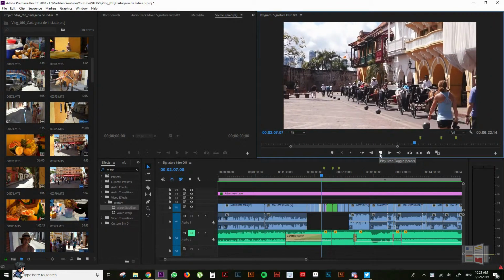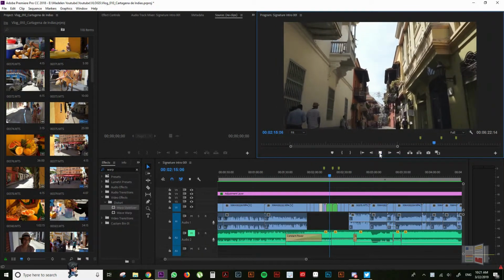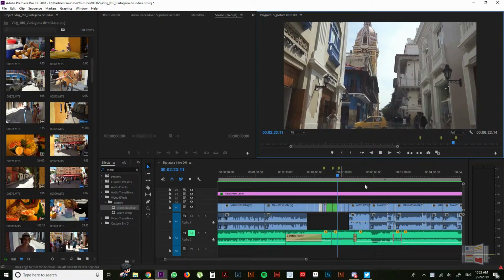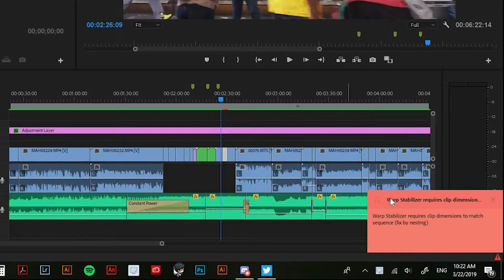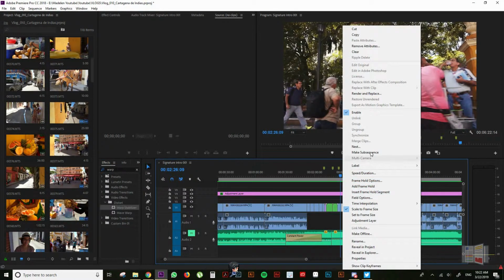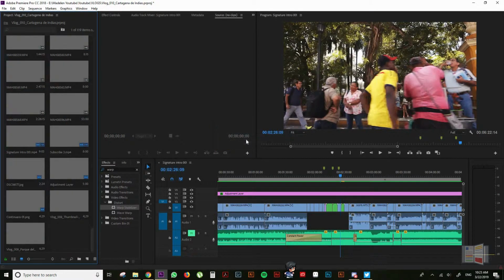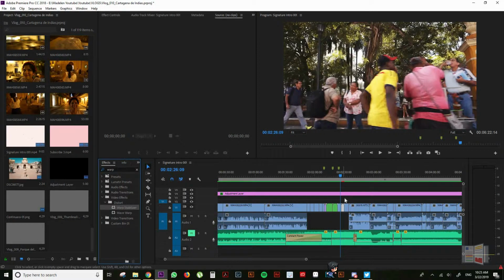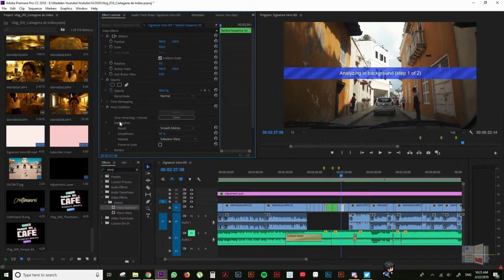How to fix Warp Stibilizer requires clip dimension in Adobe Premiere Pro - Graphic Bible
Hello Everyone!

Welcome to Graphic Bible, on today's video I will show you how to fix "warp stabilizer requires clip dimension" error when you trying to apply this effect (Warp Stabilizer)  in one of your clips.